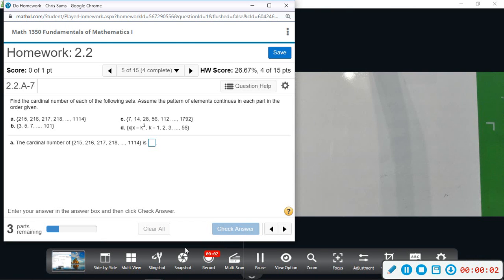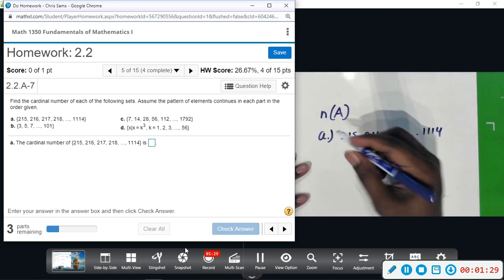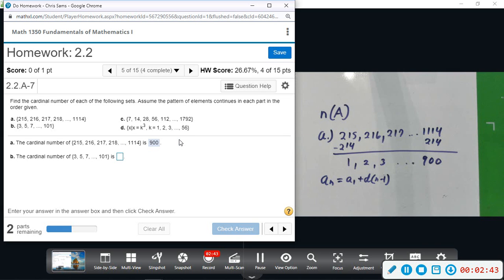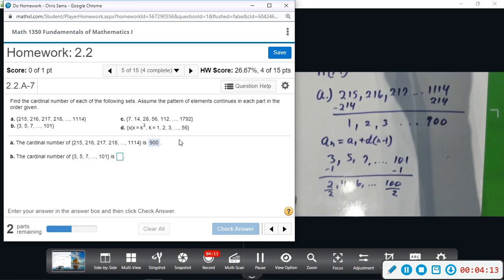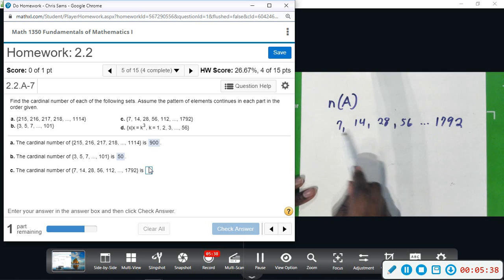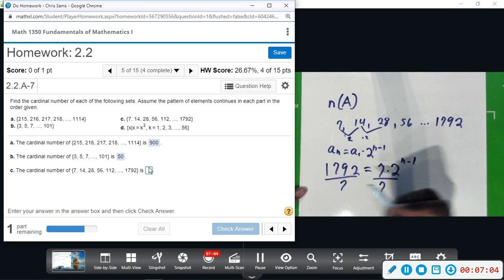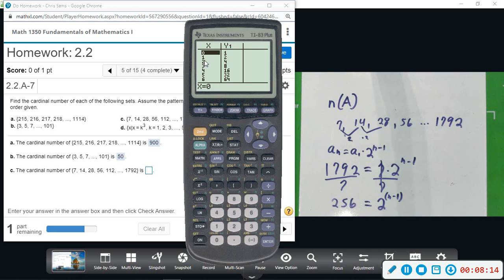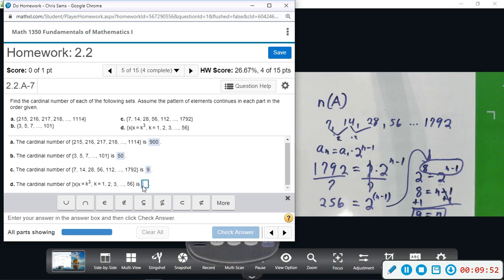Fund of Math 2 2 5